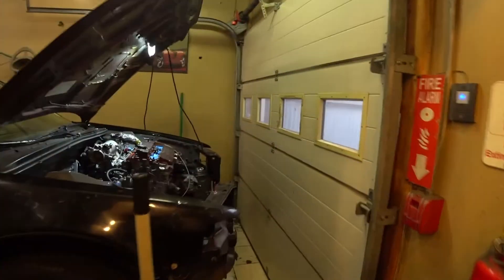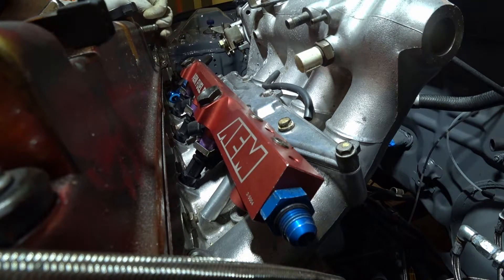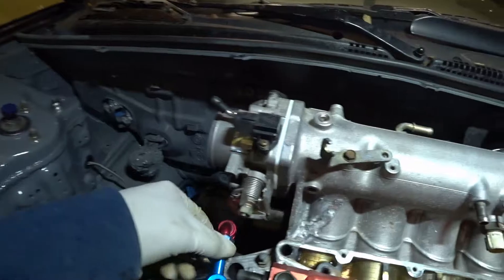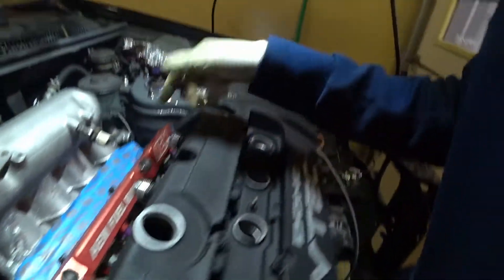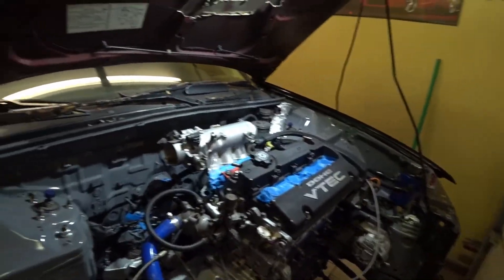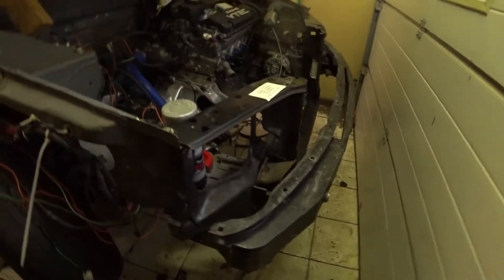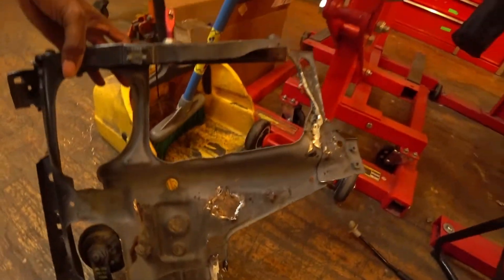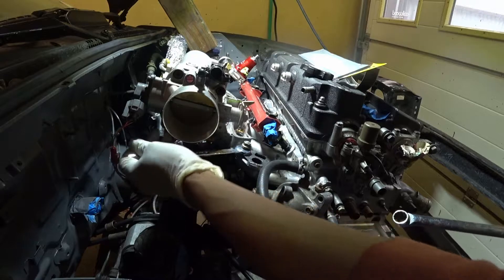H2B AWD CB7 Euro R manifold set up is complete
All the parts are in for the H22 Euro R manifold. I install the new valve cover and start routing the oil catch can set up. The AWD H2B Accord is one step closer to a test drive. Next we will finish the Radiator support then on to the custom oil pan.
For more information follow me on the platforms below.